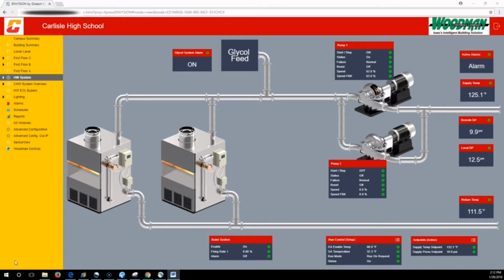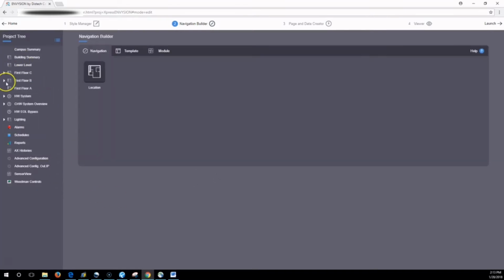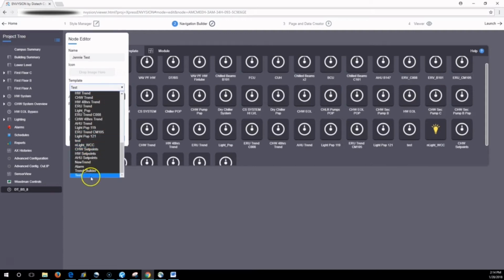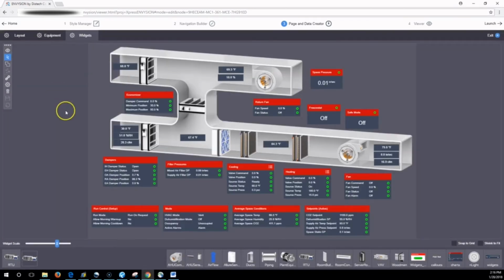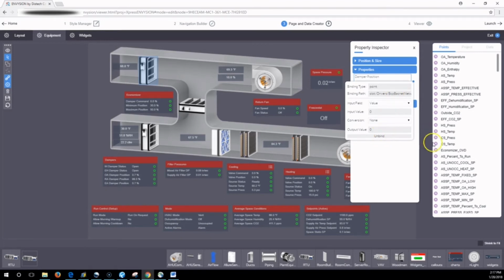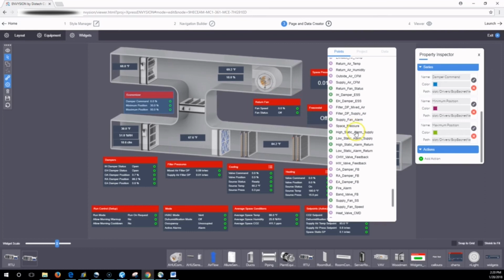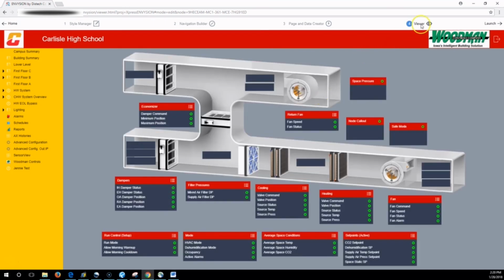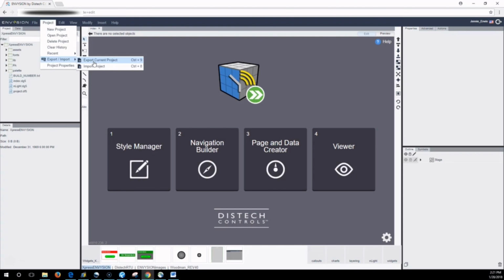WCC Advanced Nav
Advanced Nav for Woodman Controls Systems